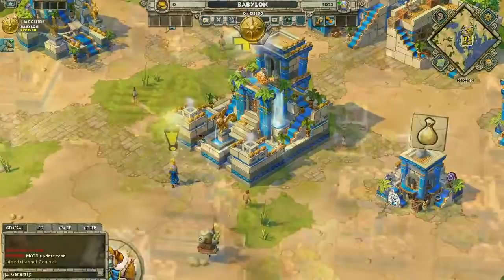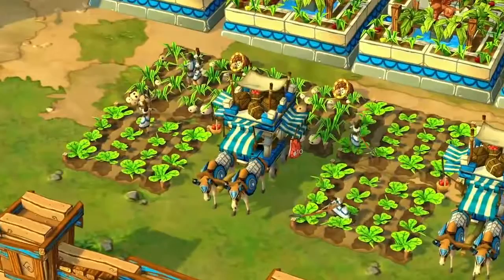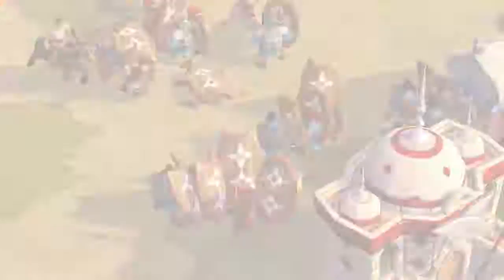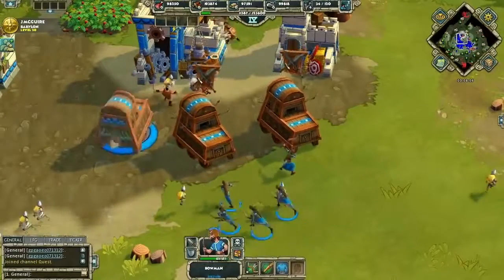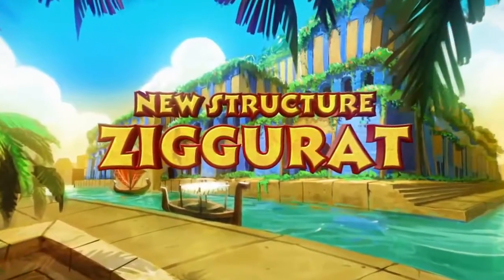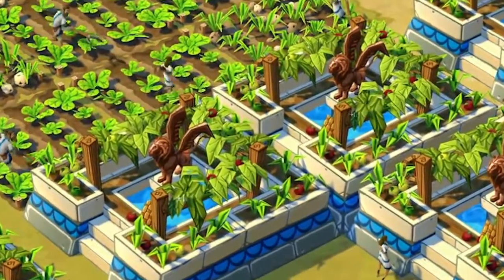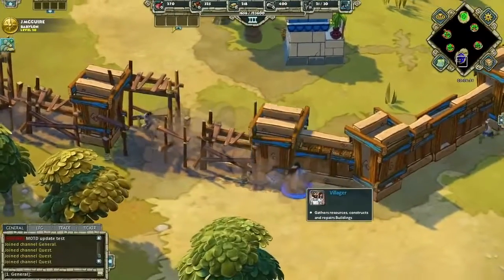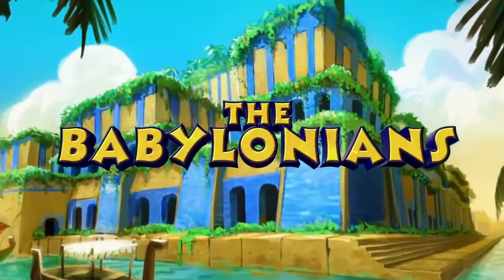Age of Empires Online - Babylonians Trailer (2011)